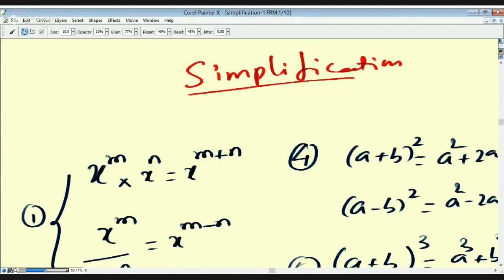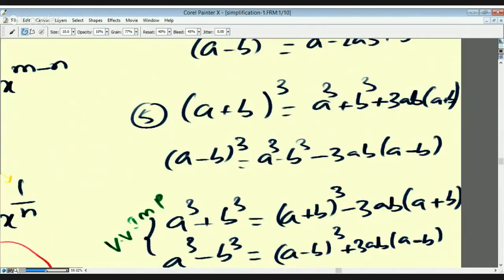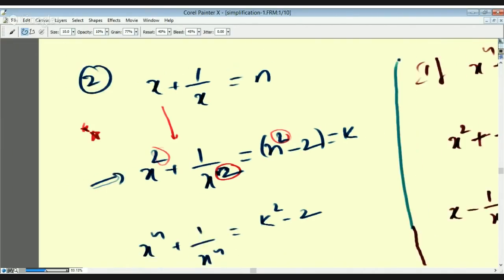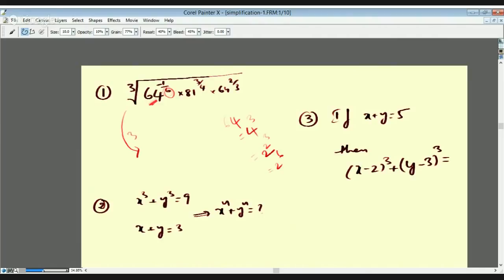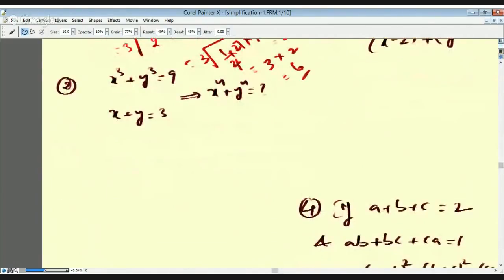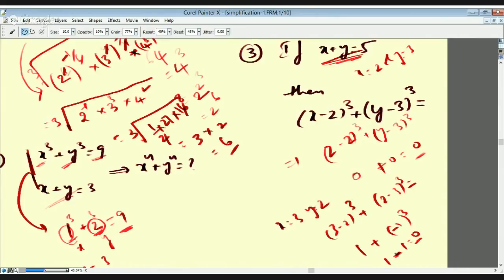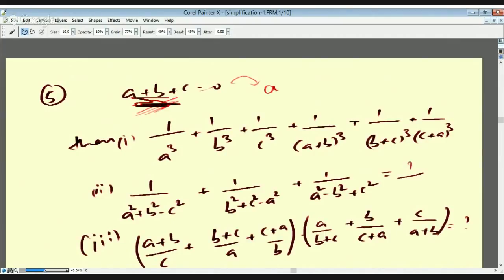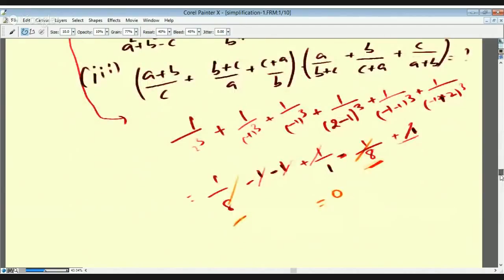SSC CGL Mathematics Simplification 1 By We Focus Classes 1280x720